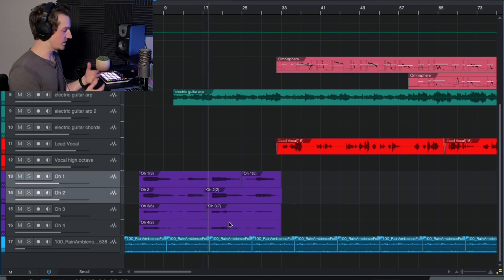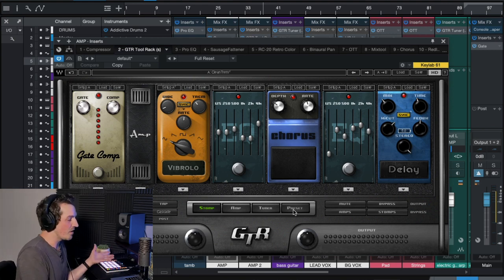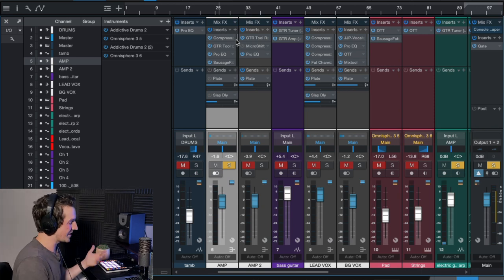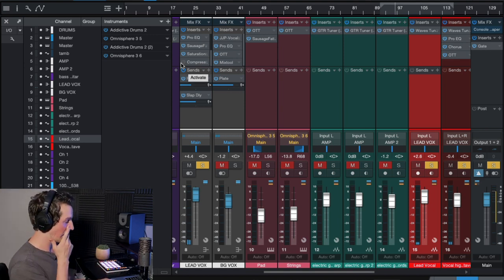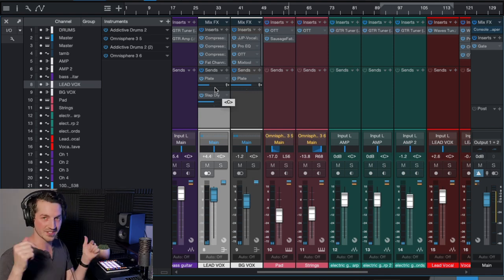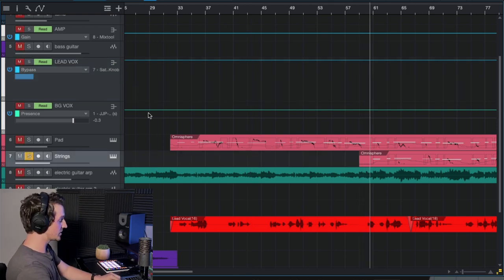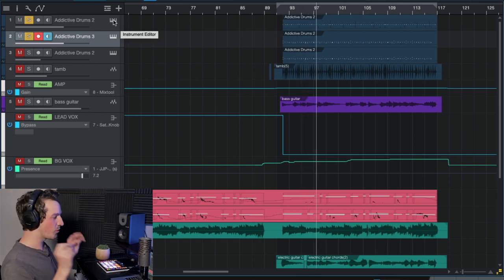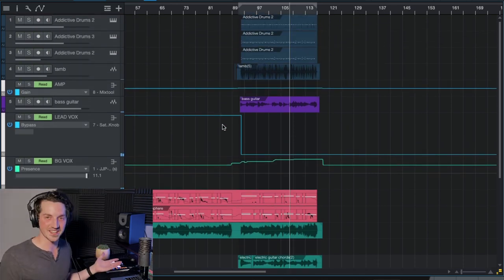How to Produce an Indie Folk-Alternative Song (Lord Huron, Yoke Lore, Phoebe Bridgers)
A step by step tutorial on how to produce an Indie Folk / Alternative song like Lord Huron, Yoke Lore, and Phoebe Bridgers in your bedroom or home studio.

Follow along in any DAW as Marcus walks you through his remake of the song "The Night We Met" by Lord Huron.

00:00 Intro: How to Produce an Indie Folk / Alternative Song
01:05 Ambient Vocal Stacks
03:31 Electric Guitar Arp
08:01 Lead Vocal
13:12 High Octave Vocal Layer
14:38 Pads & Strings
17:26 Ambience Foley
18:15 Bass
18:43 Drums
23:02 The Final Result (Remake of "The Night We Met" by Lord Huron)